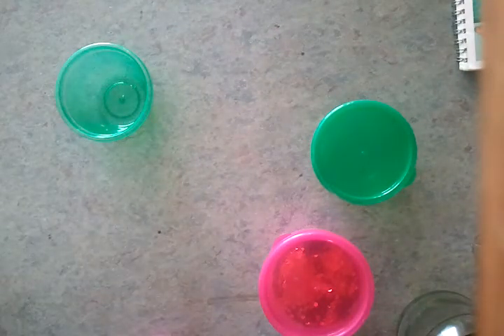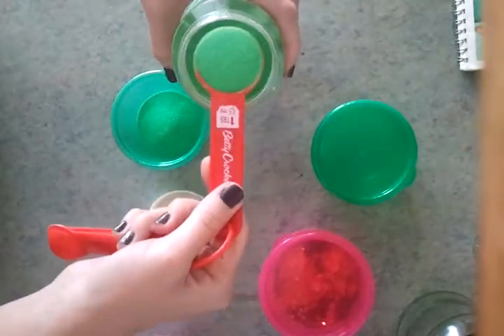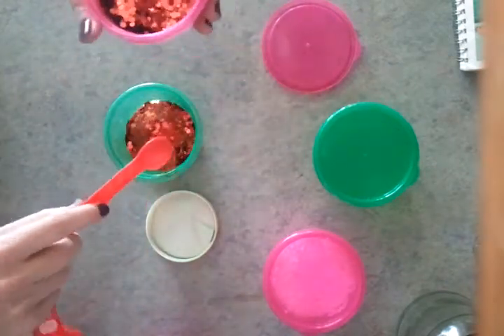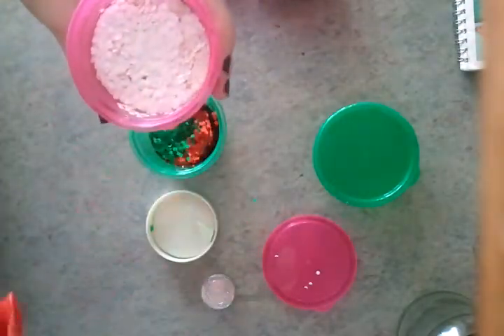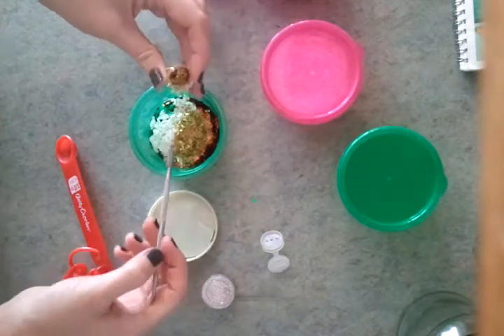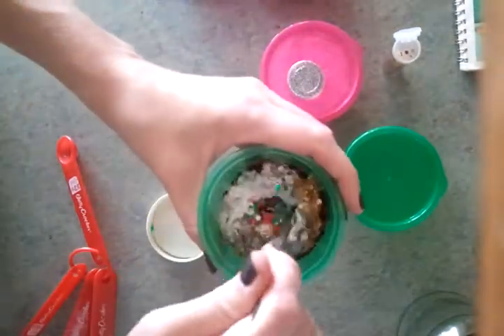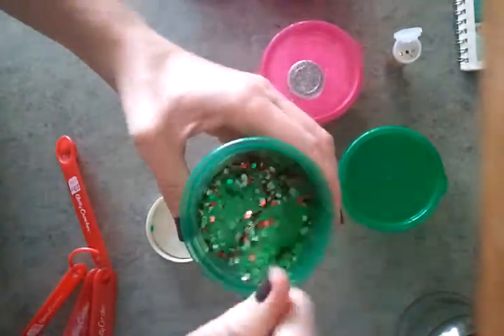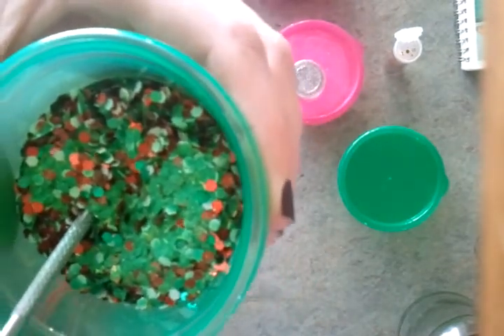Christmas glitter sand mix